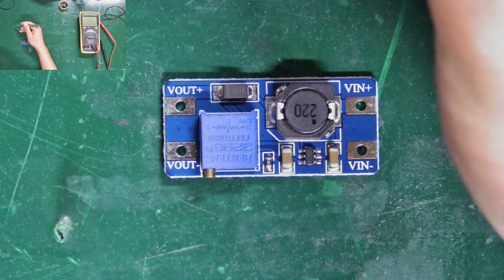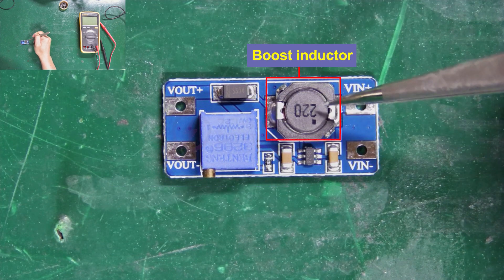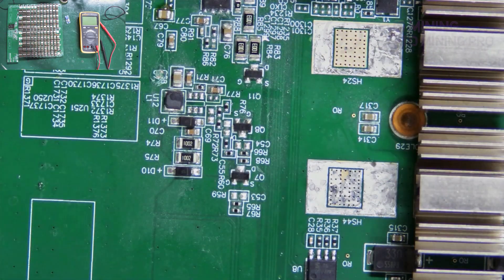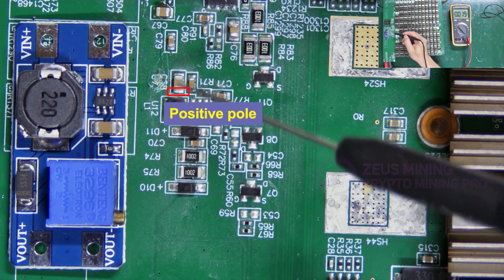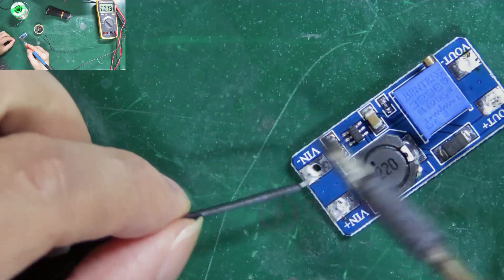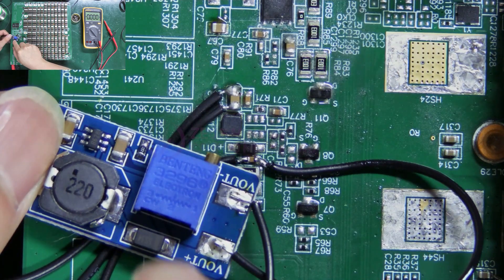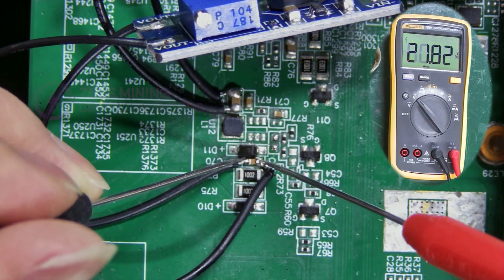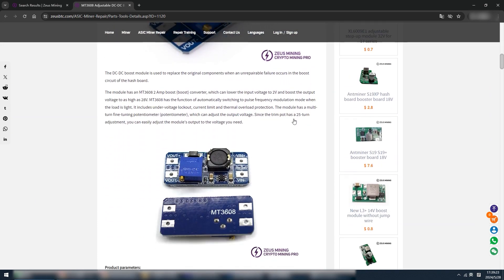How to use 28V adjustable boost module to repair the damaged boost circuit on ASIC miner hashboard?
The 28V adjustable boost module is used to replace and repair damaged boost circuits on Antminer and Whatsminer hash boards. When an irreparable fault occurs in the boost circuit of the hash board, this boost module can be used to replace the original components to repair the hash board quickly. This video will take the repair of the 23V boost circuit on the Antminer L7 hash board as an example to explain in detail how to use this 28V adjustable boost module.

Related Links:
1）MT3608 Adjustable DC-DC Boost Module 28V：